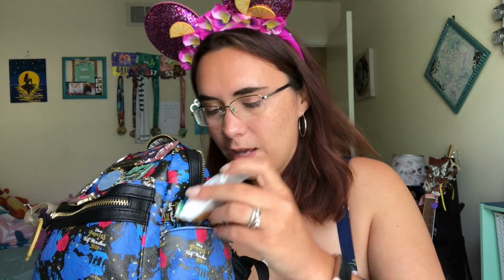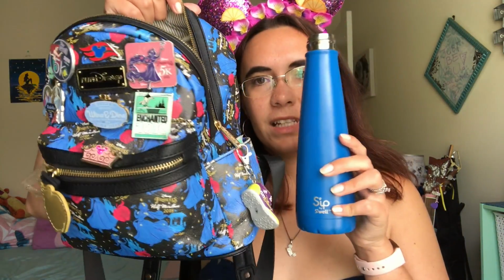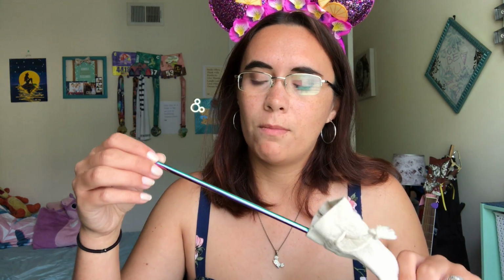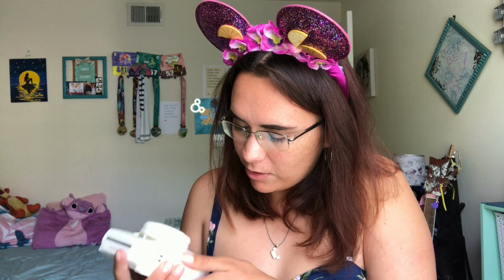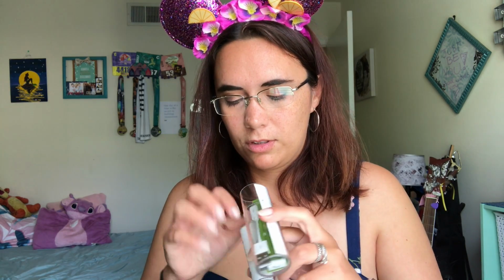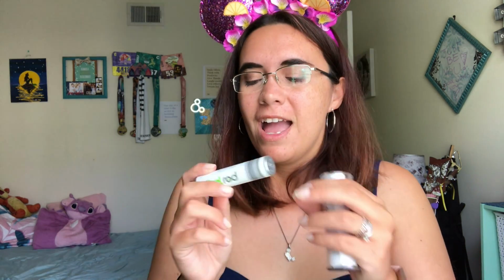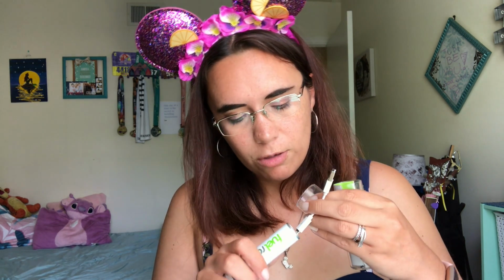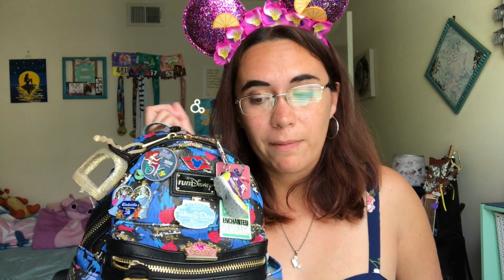What's In My Disney Park Bag?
What I take with me every Disney Park Day!